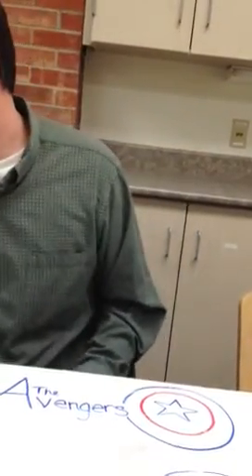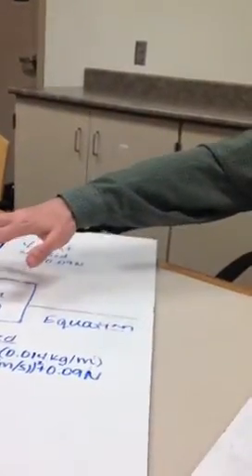UDL Interview with Mark Harding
Mark Harding is a physics teacher at West High School in Iowa City